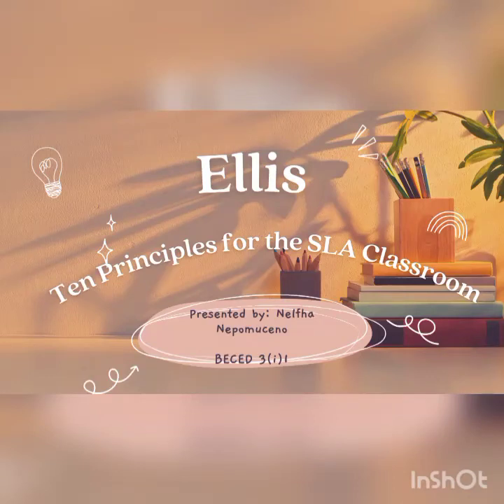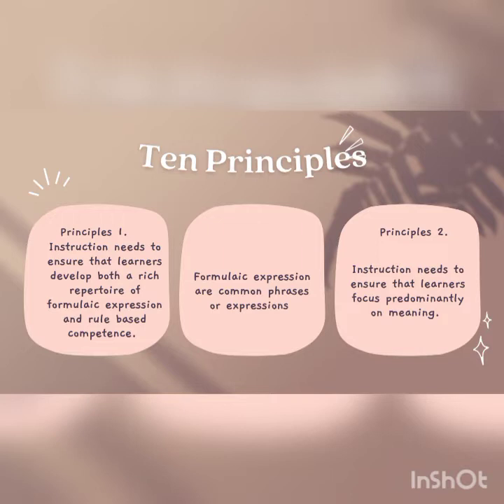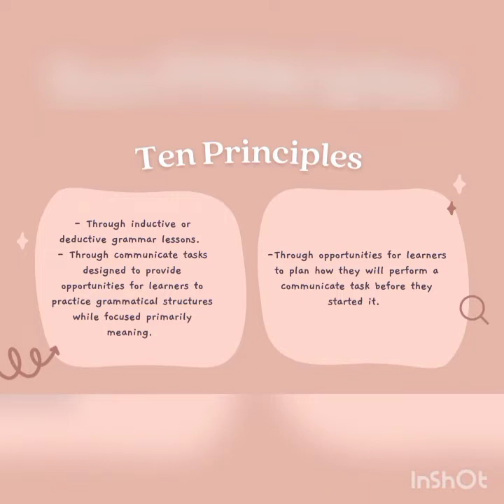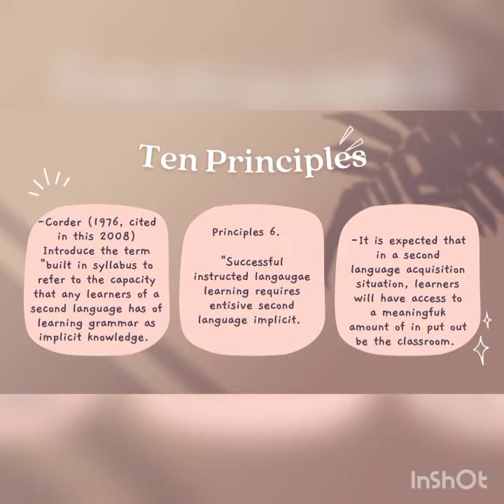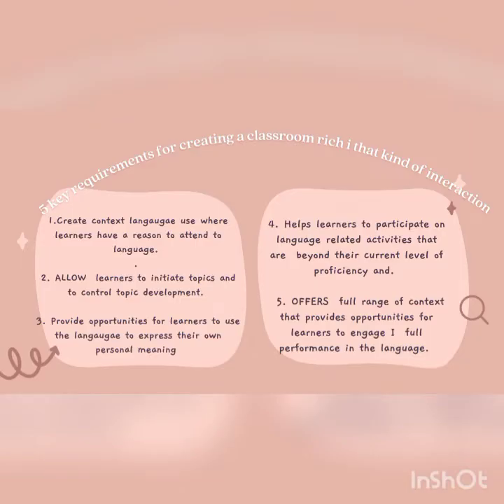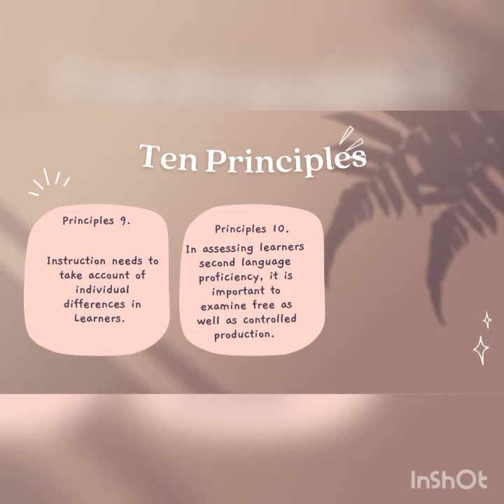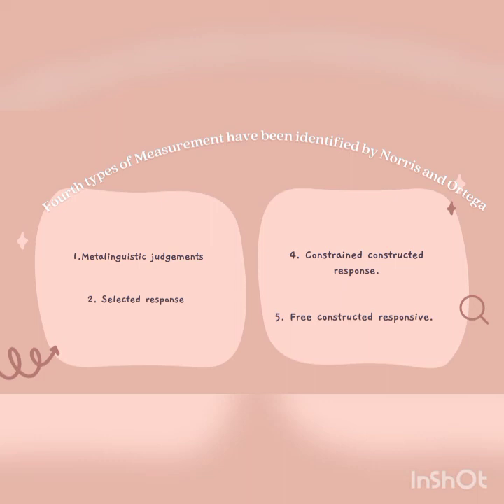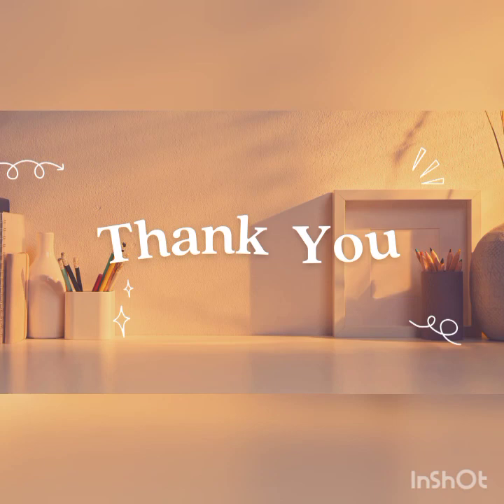Chapter 4. last reporter ( Ellis Ten Principles for the SLA CLASSROOM) not claimer